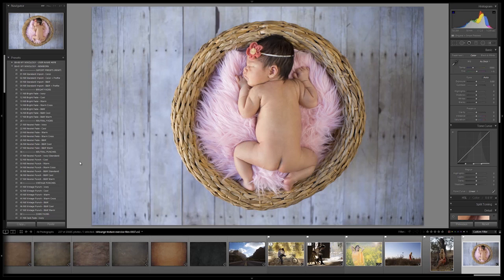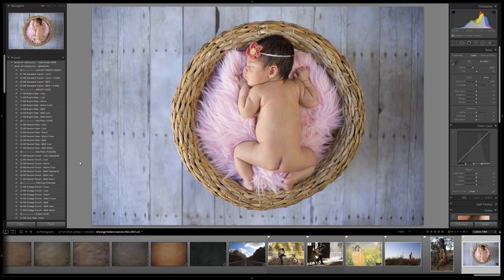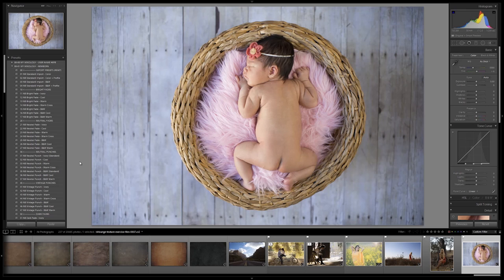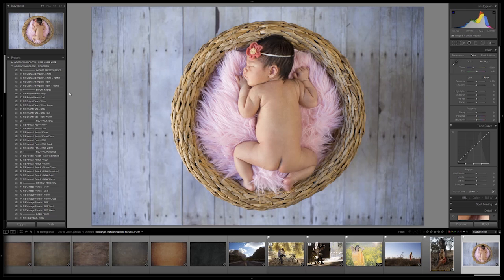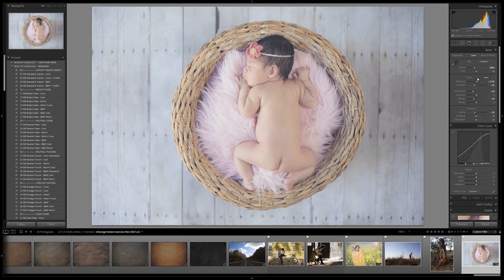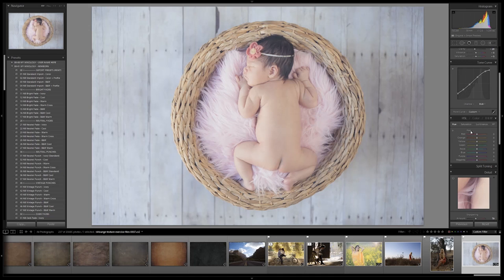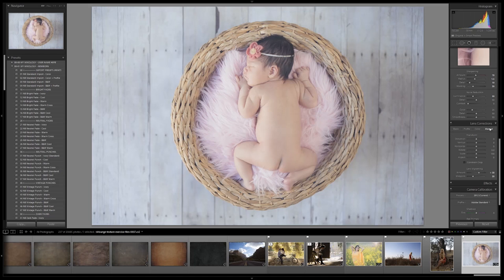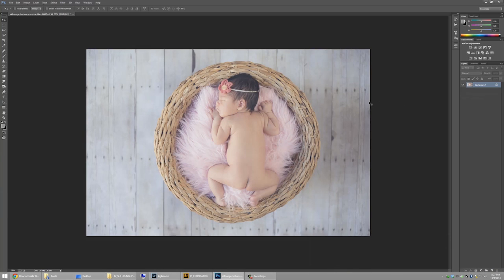Prepping an Image for Texturing and Common Texturing Misconceptions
Many people carry a common misconception that textured means grunge, and quite frankly that is simply not the case. Although you can use textures to create a grunge look to your images - like a faded vintage look that's tattered or torn - textures can be used to add some extra dimension to a photo.